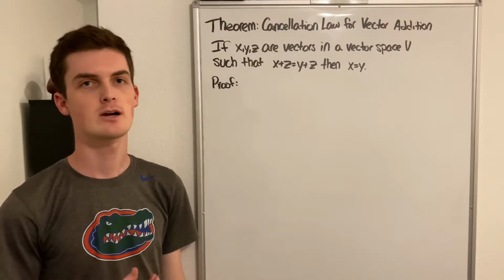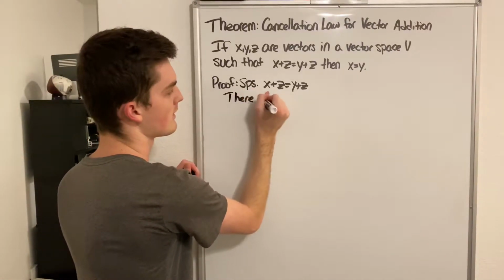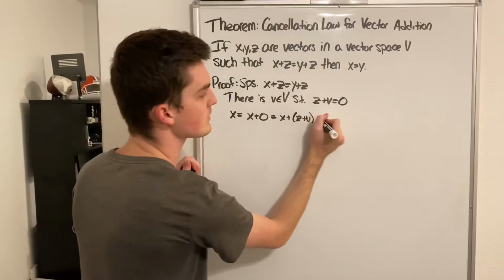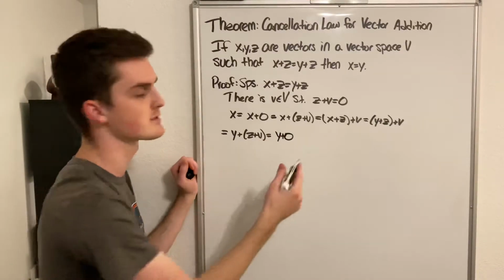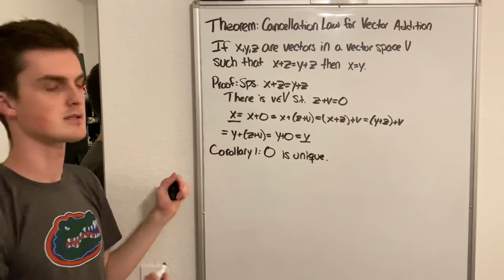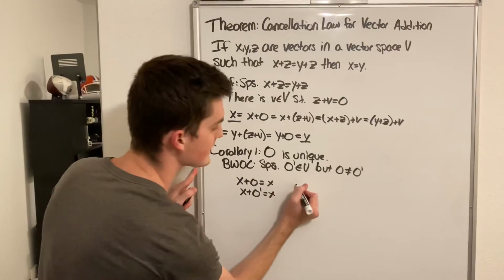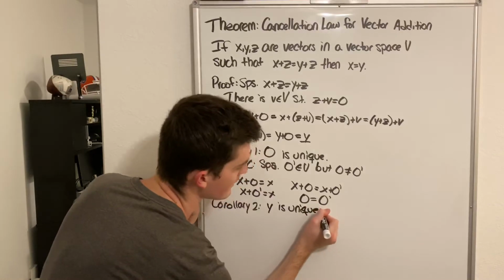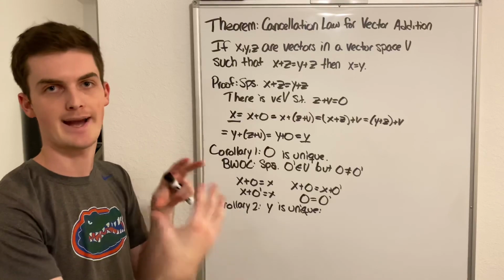Linear Algebra Made Easy - Part 5 - Cancellation Law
Linear Algebra Lecture Series Part 5. Cancellation law for vector addition and the uniqueness of both the 0 vector and the inverse of an element.

Textbook used: Linear Algebra by Friedberg, Insel, Spence